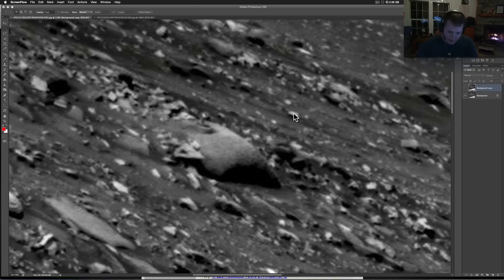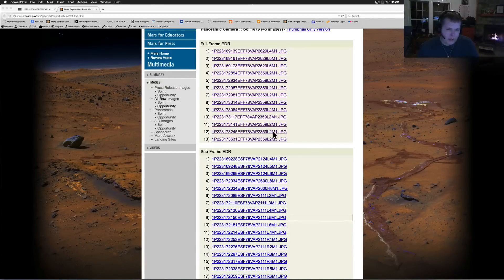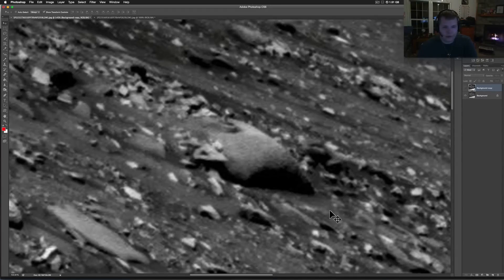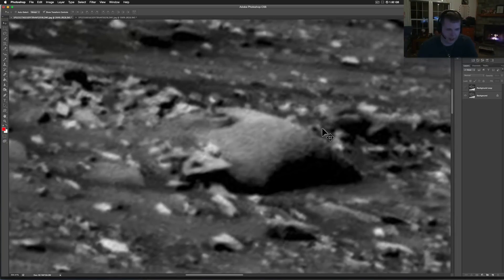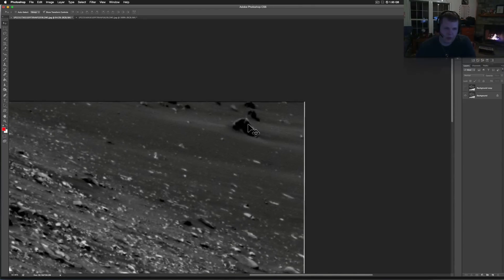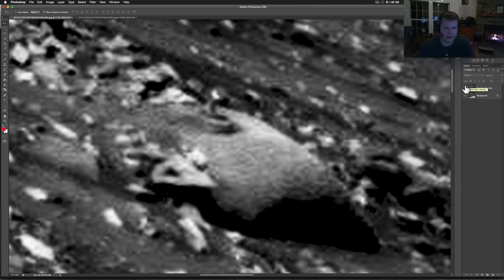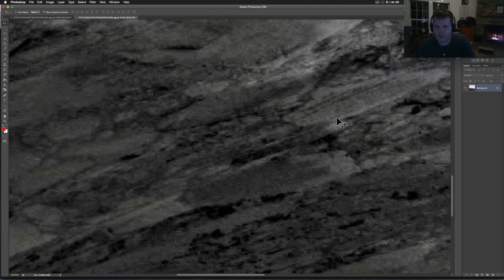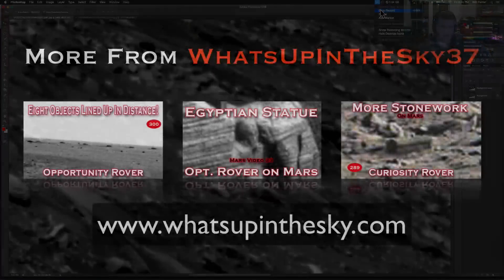Opportunity Rover Spots Tank, Hatch, Vent Type Object On Mars!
This goes hand in hand with my video from the other day where we looked at the eight equally spaced out objects.  I am wondering if this has something to do with those.  It is in the same area and crater where they were heading to.   Check out the links below and let us know what you think!!  We had lots of good comments on feedback on the last one!  Thank you all so much..